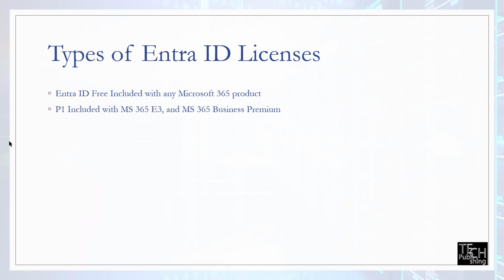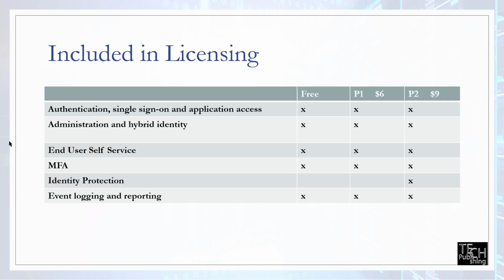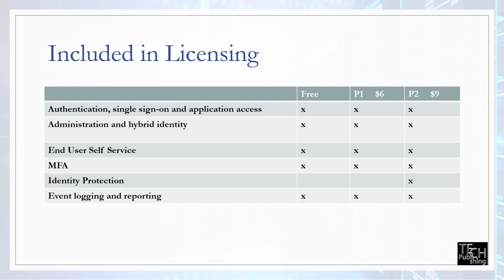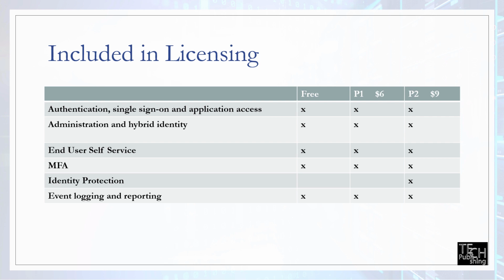02 06 Entra ID Licensing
Professor Robert McMillen shows you how to license users in Entra ID.